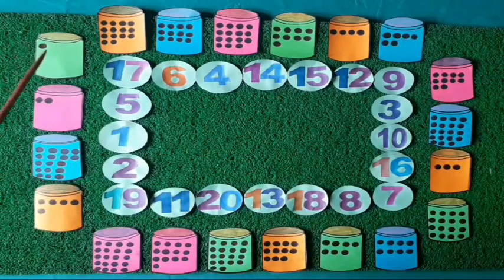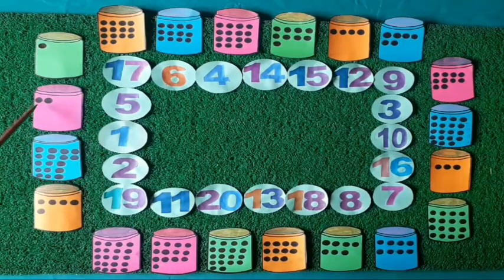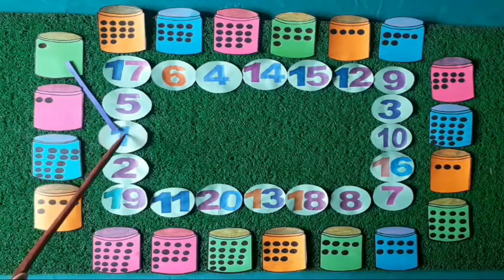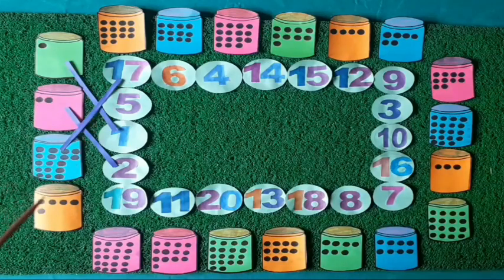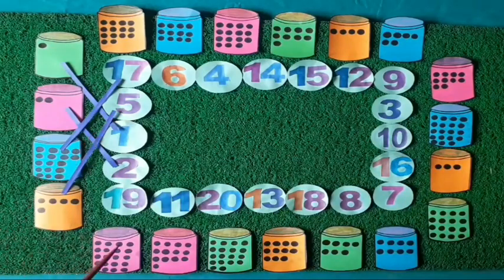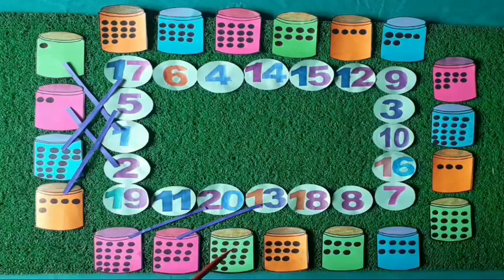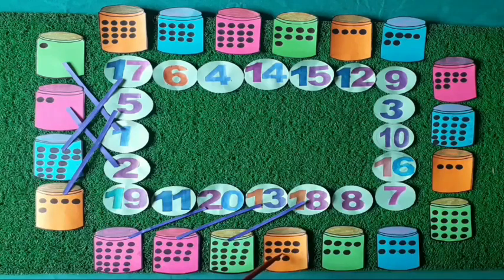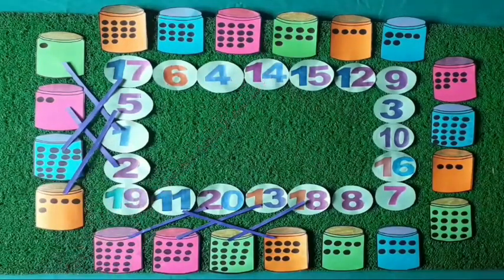Match the number with dots in English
Maths World
Chapter : 2
Play with numbers

Match the number with dots.